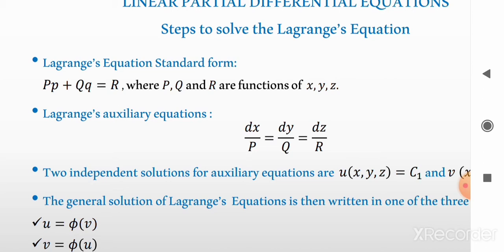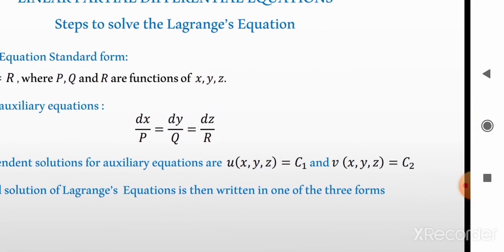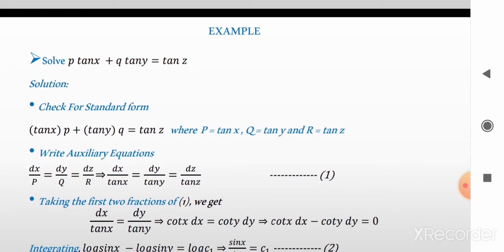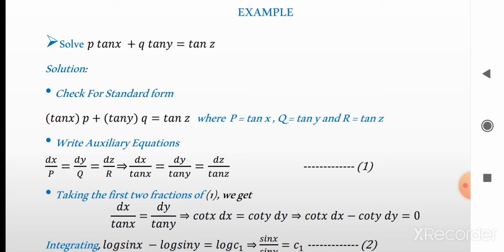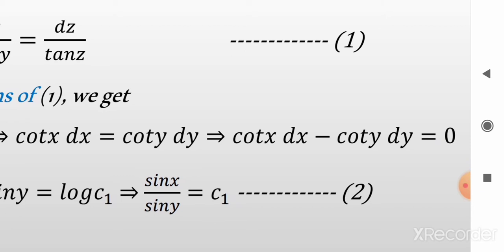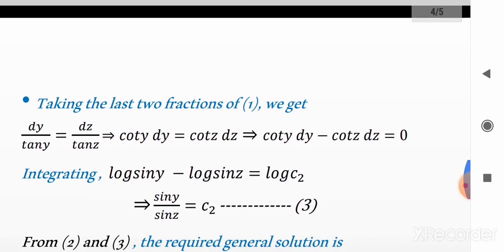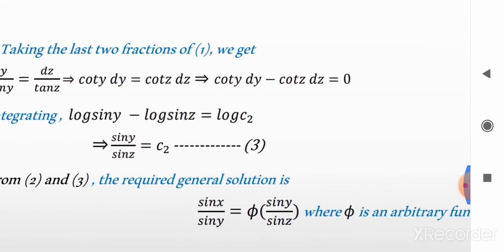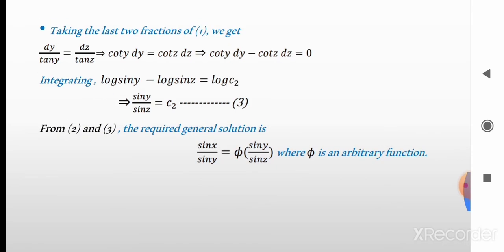Lagrange's Equation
Steps to solve Lagrange's Equation with an example.